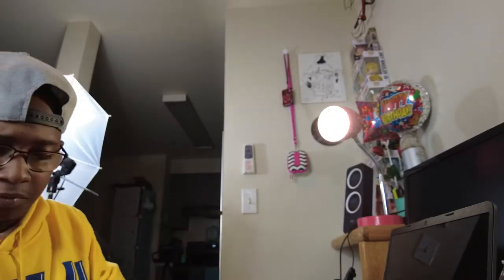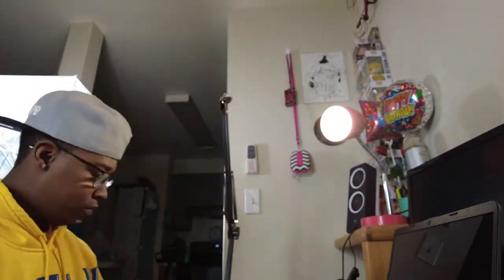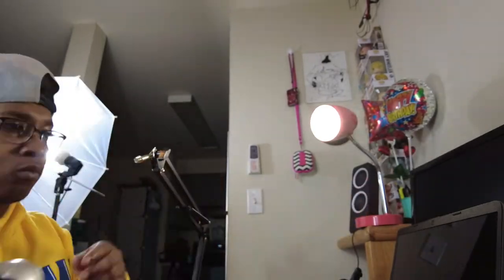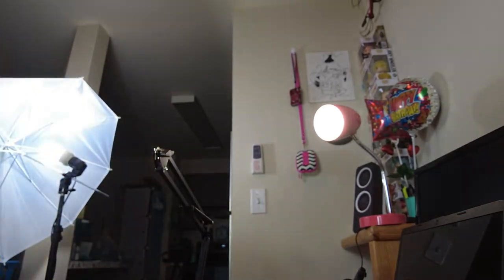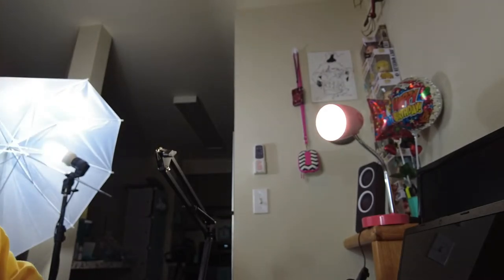The Failed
If you liked this video go ahead and become part of the SQUA!

Looking to Get Into Youtube? Use TubeBuddy to help manage all your needs
Use this link to sign up!

SC: amauriboss